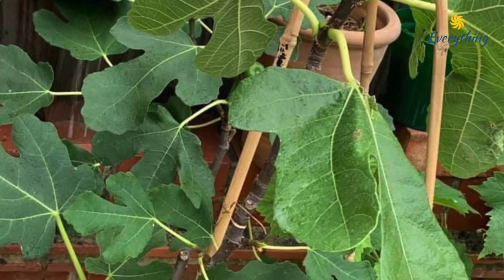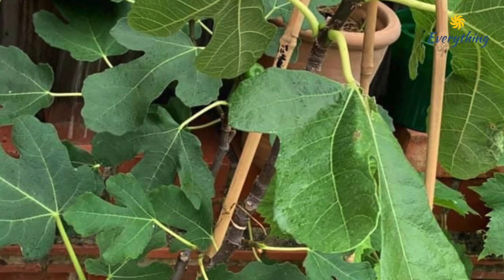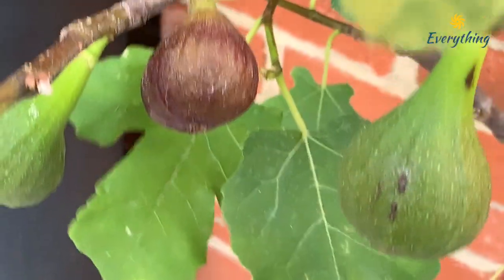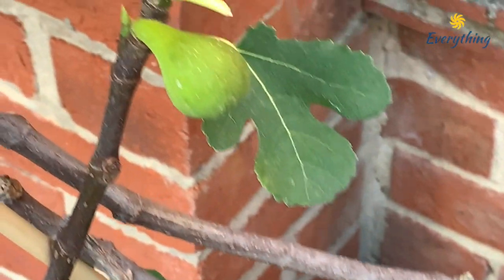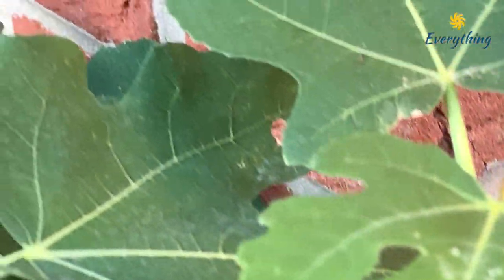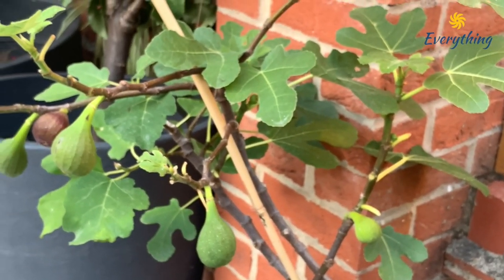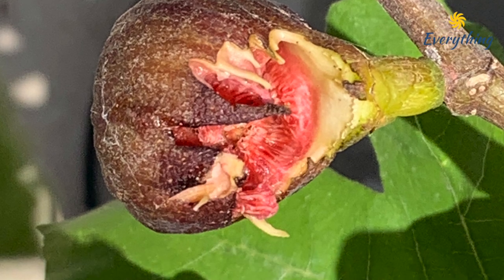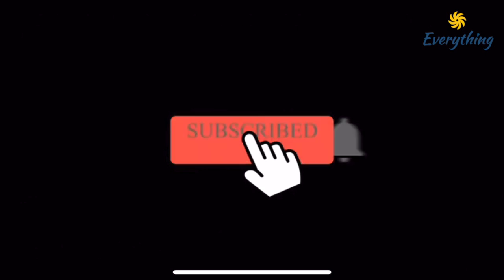Have you got a fig tree ? Unripe figs ? Secret - Nature's tip to ripen figs - Watch out..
Having searched and wondered for four years as to why my figs were not ripening, hurrah!! found the secret to ripen figs. If you have a fig plant, I'm sure you have waited for ages and sometimes faced the same problem.

So the video has the solution.

00:15  watch
00:38  Olive Oil
00:51 Nature
01:03 Secret